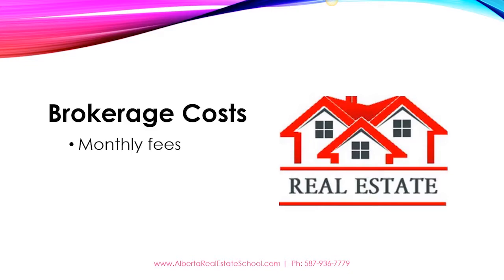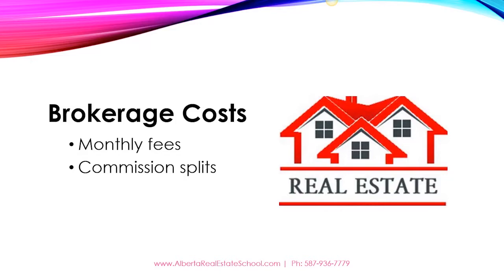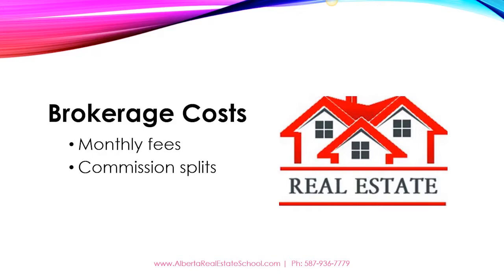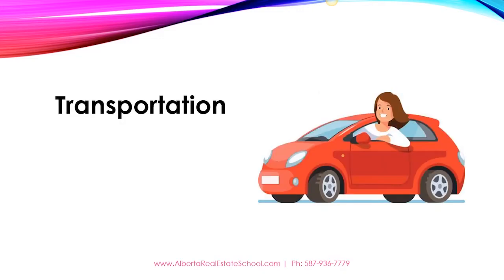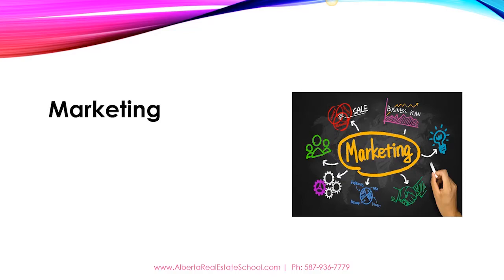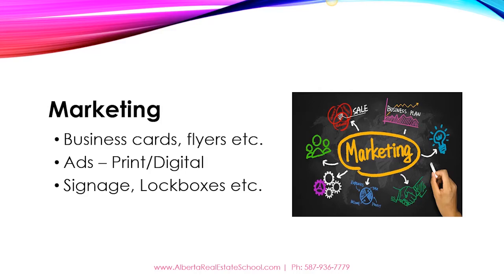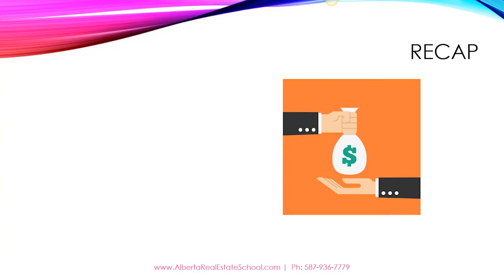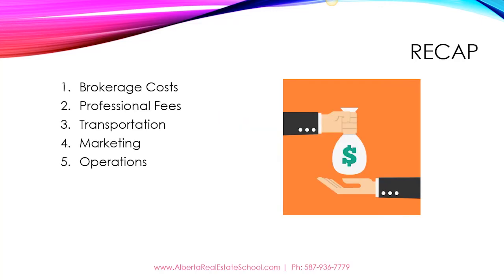Top Expenses as a Real Estate Agent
The TOP 5 EXPENSES AS A REAL ESTATE AGENT are discussed in the video along with the solutions to manage them effectively. Have a look!

Being a Real Estate Agent is a big responsibility. There has to be management and planning to carry out the daily activities. A REALTOR® can have a number of projects that need administered. Budgeting is also an important task settled in order to gauge your income and expenses.